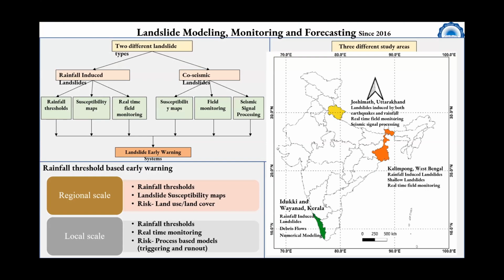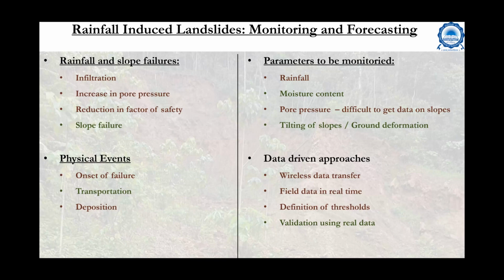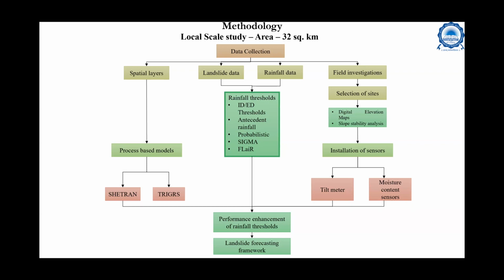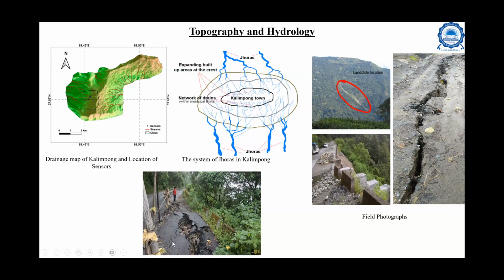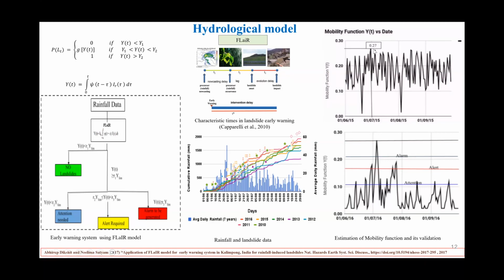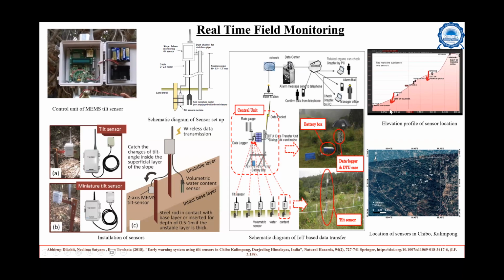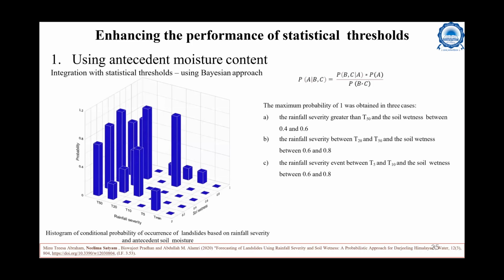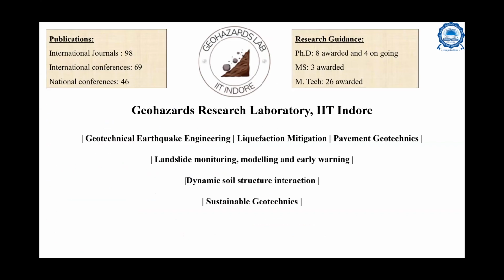Real time monitoring of landslides hazard with case studies from western and Darjeeling Himalayas.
Keynote Session by Dr. Neelima Satyam - International Conference on Interdisciplinary Approaches in Civil Engineering for Sustainable Development- IACESD-2023 hosted under the aegis of G20 C-20.
Transcript